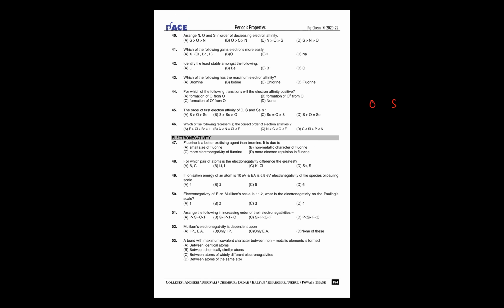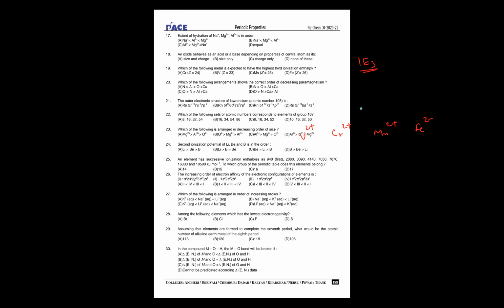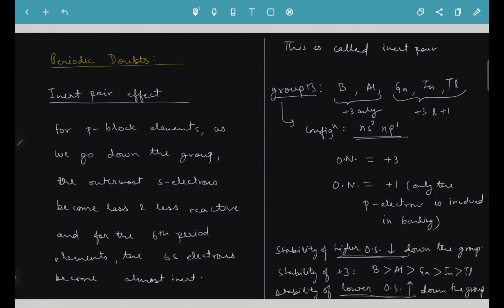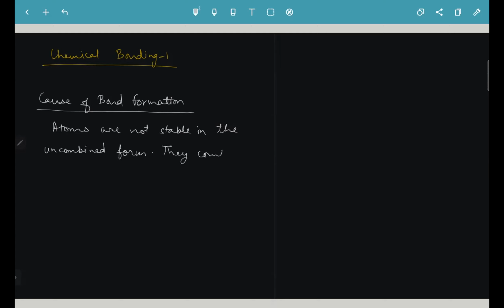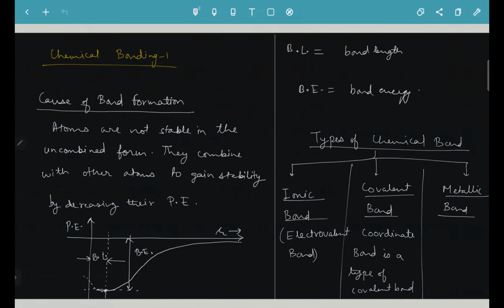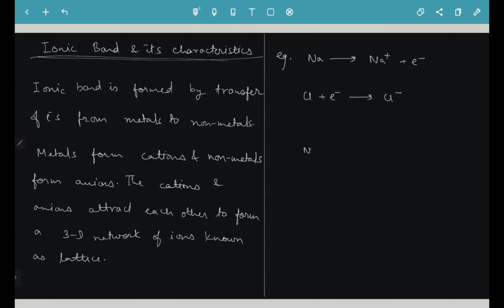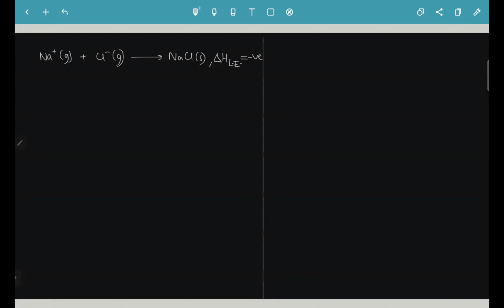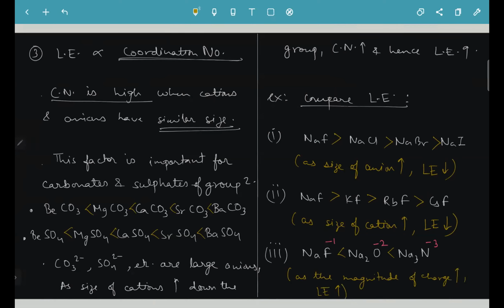Chemical Bonding Lec-01